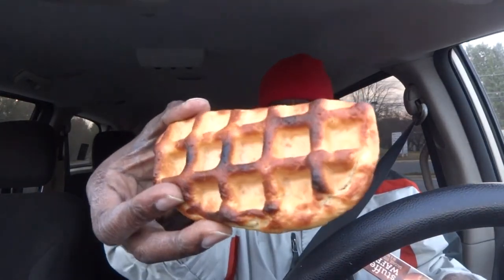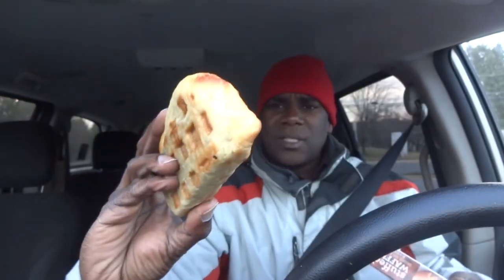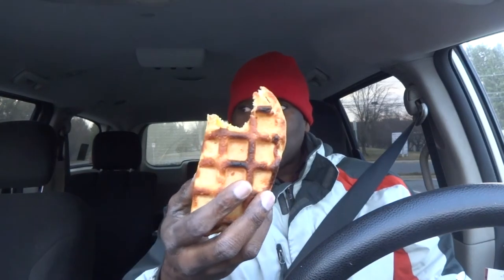Stuffed Waffle Review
I try out Pillsbury Stuffed Waffle at 7-Eleven on  my way to work
Nutrition Facts
Calories 520
Cholesterol 140mg
Sodium 800mg
Allergen Contains of Wheat, Egg, Milk, and Soy